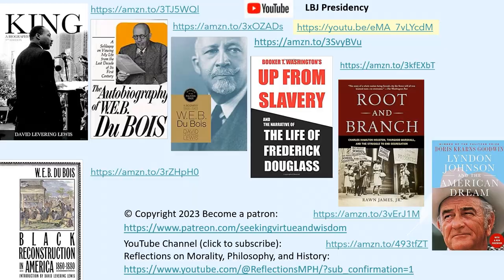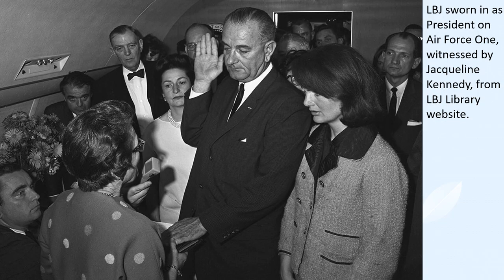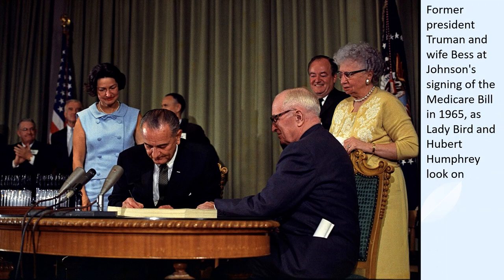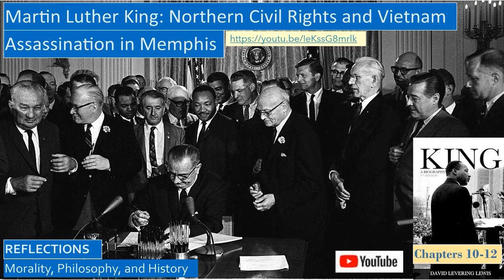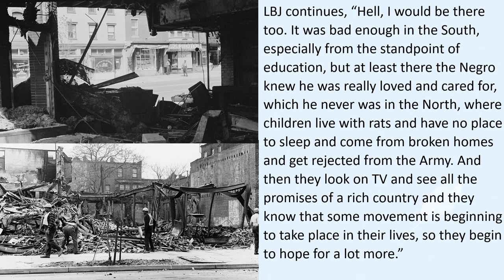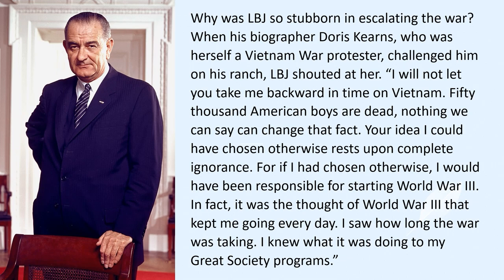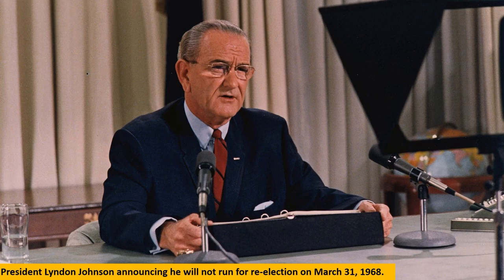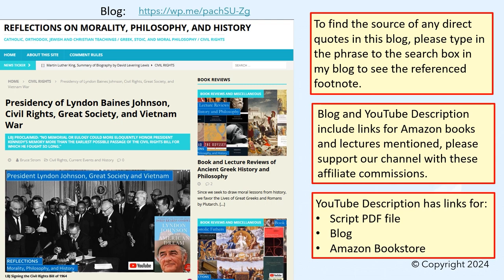Presidency of Lyndon Baines Johnson: Civil Rights, Great Society, and Vietnam War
Why did the Civil Rights movement gain traction during the 1950’s? What part did the Supreme Court Brown decision play?

When did the Democrats and Republicans control the House, Senate, and Presidency during the postwar era after World War II?

Did LBJ only support Civil Rights when it was politically expedient during his Presidency, or did he support Civil Rights throughout his political career?

Why did the American presence in Vietnam escalate? Why did LBJ try so hard to win the War in Vietnam, and how did it help doom his Presidency?

We will also reflect on:
• Election of General Eisenhower to the Presidency.
• How LBJ was chosen to be Vice President for JFK, or John F Kennedy.
• How JFK’s assassination affected the passage of civil rights legislation.
• How LBJ defeated Republican Barry Goldwater for President.
• How the Great Society legislation included Medicare, civil rights legislation, voting rights, and programs to battle poverty.
• How the protests of Martin Luther King in Selma Marches and his I Have a Dream speech advanced civil rights.
• Civil Rights Act of 1964, Voting Rights Act of 1965, and Civil Rights Act of 1968.
• George Wallace opposing civil rights.
• How the Watts riots and other riots halted further civil rights legislation.
• How the World War II experiences at the Munich Conference by British Prime Minister Neville Chamberlain, and the Korean War, influenced the decision by LBJ and Robert McNamara to escalate the Vietnam War, fearing World War III.
• How the coup and execution of President Diem destabilized South Vietnam.
• How Ho Chi Minh, the Vietcong, and the Tet Offensive they launched, provoked further antiwar protests.
• How Richard Nixon defeated Hubert Humphrey for President in 1968.

Patrons can participate in online Zoom discussions of draft presentations we prepare for future YouTube videos.

As Socrates teaches us, the examined life is a life worth living.  We would be fools if we did not desire to learn from our multitude of friends whose words live in the works of the classics that have survived from past centuries and millennia.  The Stoic and moral philosophers of Greece and Rome saw philosophy as an evangelical enterprise, seeking to spread the joy of living a godly life for its own sake.

Our projects include:
Studying the teachings of the ancient and modern stoic and moral philosophers on how to better lead a godly life.
Studying ancient and modern history to learn moral lessons and learn how we can successfully live a life of faith in trying times, including civil rights and social gospel history.
Studying issues of morality in the Catholic, Orthodox, Protestant and Jewish traditions.

Everyone should join and participate in their local church.  However, my internet persona is purposefully obscure so that I can be respectful of all genuine Judeo-Christian traditions, I do not wish to be disrespectfully polemical.
This is original content based on research by Bruce Strom and his blogs.  Images in the Public Domain, many from Wikipedia, some from the National Archives, are selected to provide illustration.  When images of the actual topic or event are not available in the Public Domain, images of similar objects and events are used for illustration.

No images or content are primarily intended to shock and disgust. The ancient world was a warrior culture out of necessity, to learn from the distant past we should not only judge them from our modern perspective but also from their own ancient perspective on their own terms.